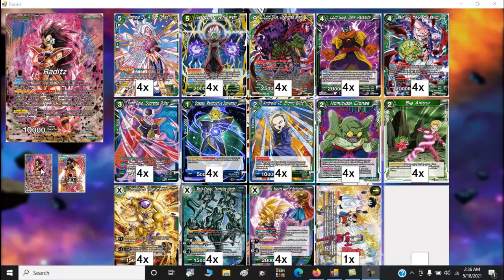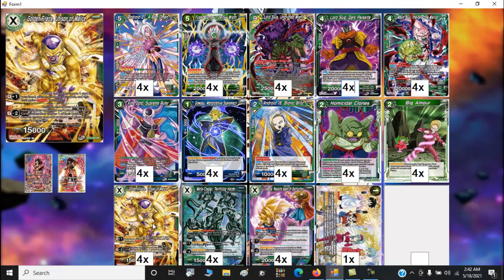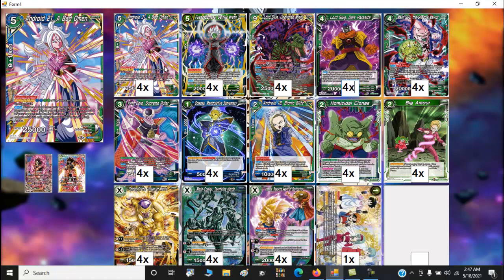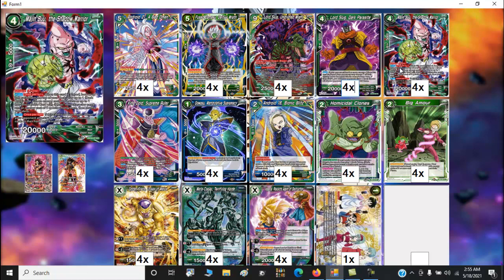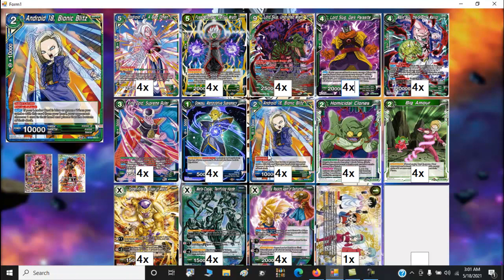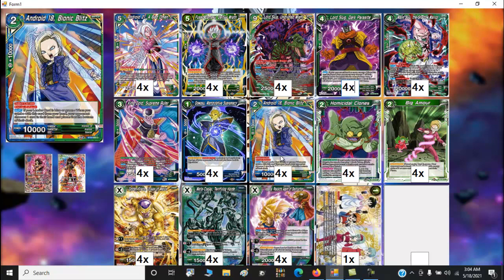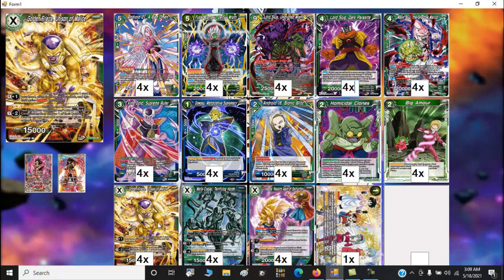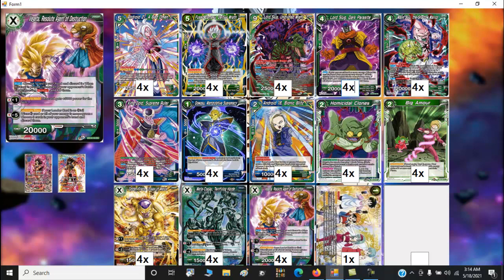Dragon Ball Super TCG World: Raditz Blue Green Hand Control Deck Profile 2021 By Kung Fu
Open Description For More Useful Content

Music

MISCS Links